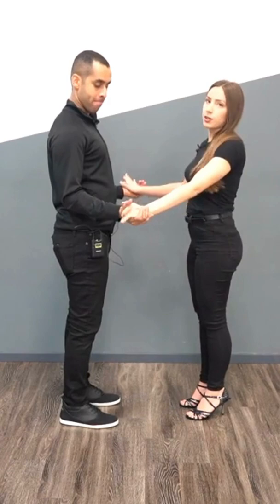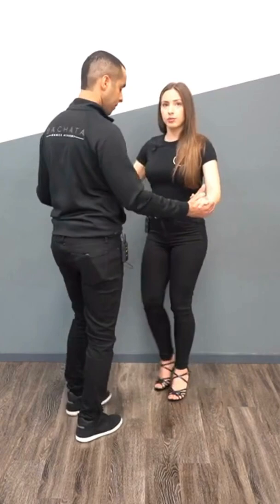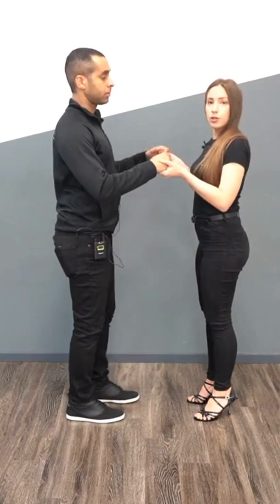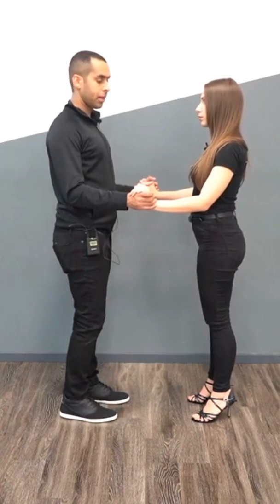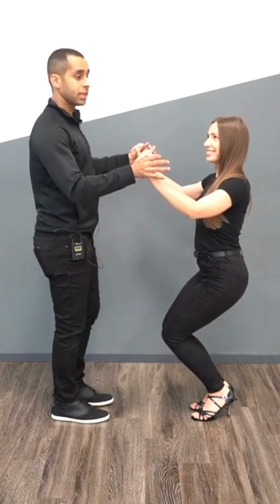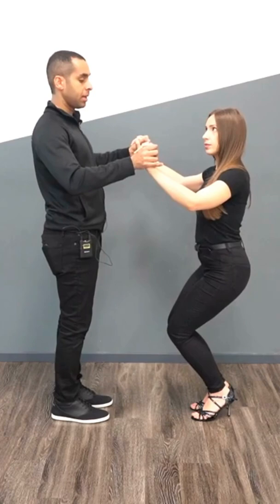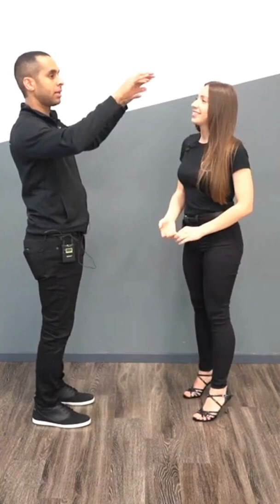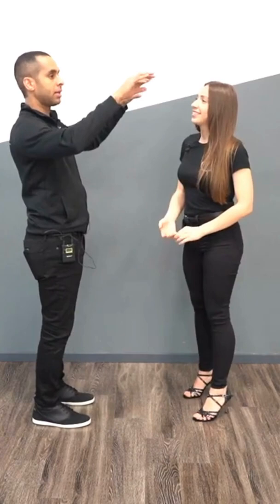Beginner Bachata Tip #3 | Frame & Hands In Open Position | Demetrio & Nicole | BDA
Short clip of Demetrio Rosario & Nicole Thompson explaining frame and hands in open position while dancing Bachata. :)

Instructor: Demetrio Rosario & Nicole Thompson | Bachata Dance Academy

This is just a mini tutorial for YouTube shorts, we also have long form Bachata videos on our YouTube Channel. :)

***Want To Learn/Improve Your Bachata?***
➡ Full Online Bachata Course - No more wasting time hunting for tutorials on Youtube...
✅Beginner Partnerwork
✅Intermediate Partnerwork
✅Dominican Bachata & Footwork
✅Bachata Musicality & Timing
✅Body Movement & Isolations
✅Ladies Styling
✅+Bonuses
*Solo & Partnering*

➡ Free Solo Bachata Online Workshop (For anyone who does not have a partner to practice with)
*No Partner Needed*

***Want To Learn/Improve Your Salsa?***
➡ FREE 1 hour Salsa Online Lesson with Bachata Dance Academy:
*Partner Recommended*

➡ Solo Salsa Online Course (For anyone who does not have a partner to practice with)

Learn Bachata/Salsa today with Demetrio & Nicole from Bachata Dance Academy.

Reduce the time it takes to learn Bachata/Salsa so that you can feel confident and implement everything you learn quickly and with ease. 🏆

All of our lessons give you and an easy to understand breakdown of everything that we cover so that you can learn and start seeing progress the next time you dance with anyone. 😁

Our previous online Bachata/Salsa courses have over 8,556+ students from all over the world in 138 countries! 🎉

Join our dance family and see why so many students are choosing us and seeing so much success!

We now have a brand new professional online course that will take your Bachata/Salsa to the next level!

Want to join our Bachata Community? 💃🏻🕺

(In order to be added you must answer the 3 questions asked when joining)